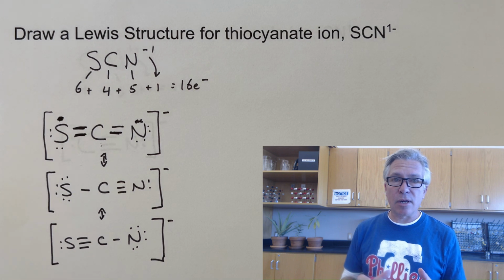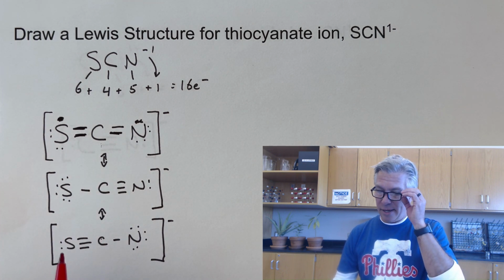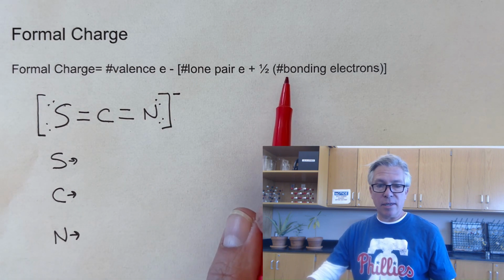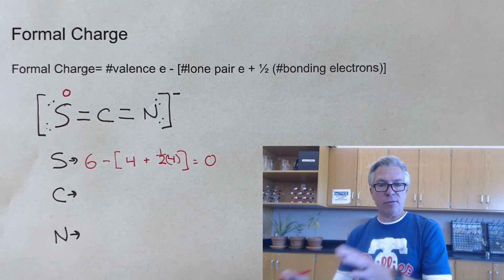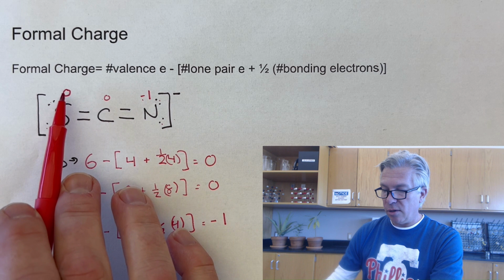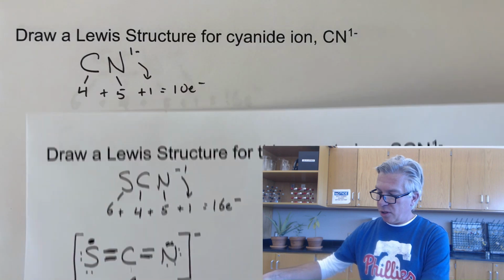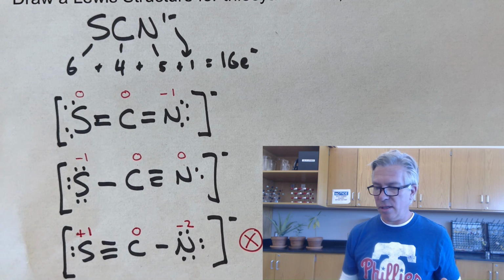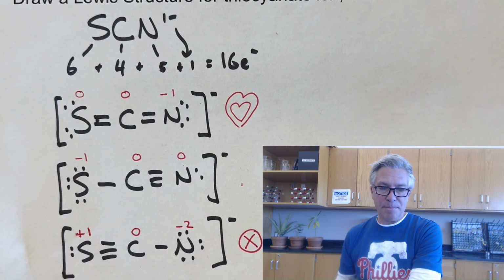AP Chem 2.6-Drawing Lewis Structures #7: Formal Charge in Lewis Structures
In this video, we continue our chemistrytravels by using formal charge to decide which Lewis Structure is best, out of two or more that are equivalent resonance structures.

In chemistry, sometimes we draw Lewis Structures, and have multiple options for where to put double- and triple- bonds. In this case, we get resonance structures, which are equivalent, but different Lewis Structures. But what if we want to decide which one is most likely? Formal charge can help.